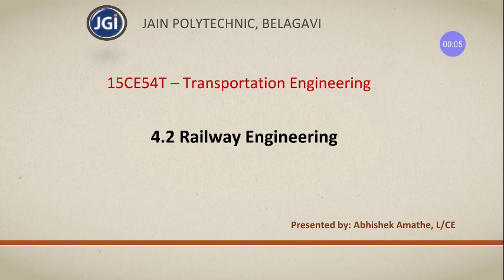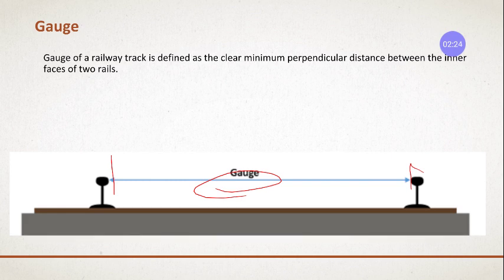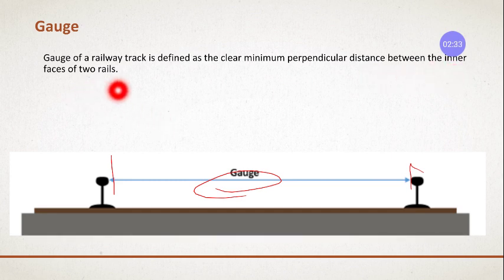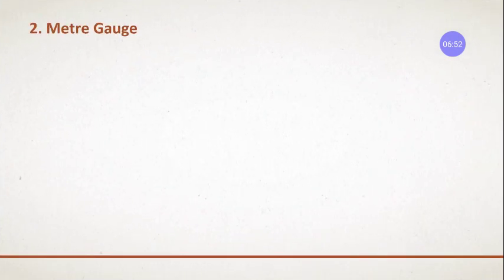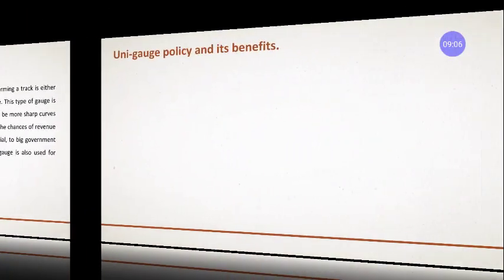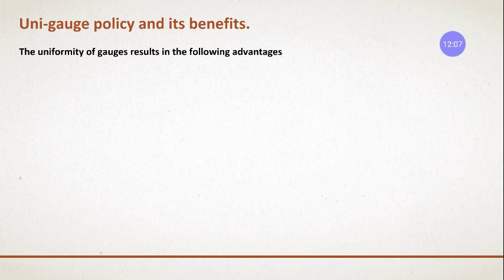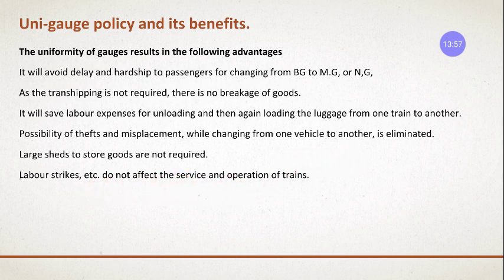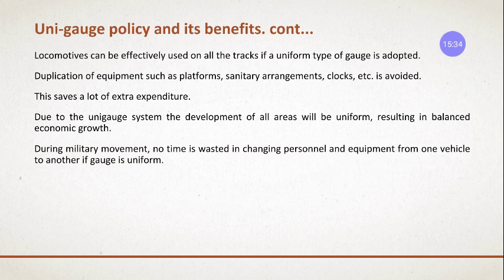4 2 Unit